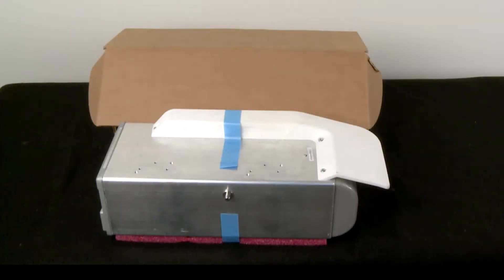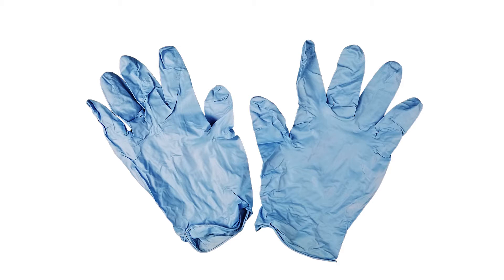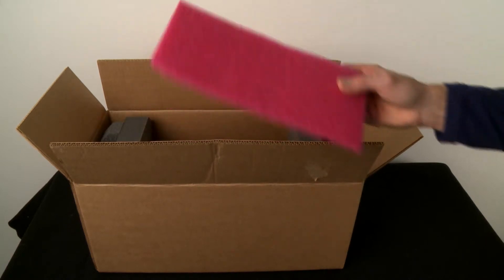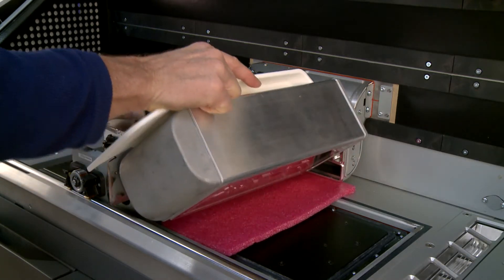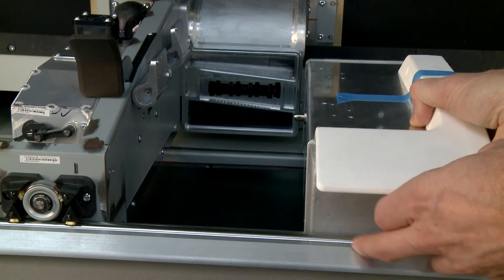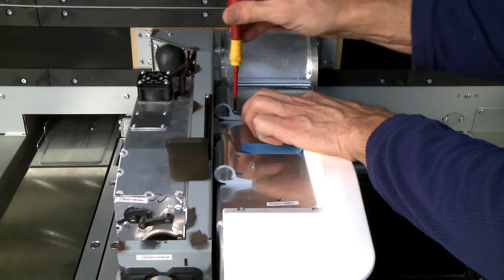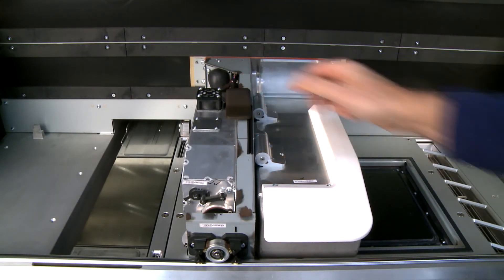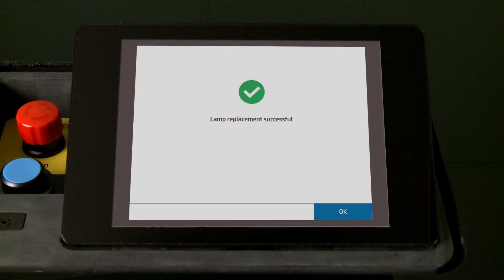Replace the Fusing Lamp | HP Jet Fusion 300 and 500 3D Printer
Learn how to replace the fusing lamp in the HP Jet Fusion 300 and 500 3D printer series.

Chapters:
00:00 Introduction
00:24 Open the top cover
00:32 Pull the fusing carriage to the center of the build chamber
00:37 Open the new lamp packaging and place the isolated foam under the carriage
00:45 Remove old lamp module from the printer
01:01 Take the new lamp from its packaging
01:09 Insert new lamp module
01:37 Connect the lamp module to the printer
01:41 Close the top cover

Follow these steps to replace the fusing lamp in the HP Jet Fusion 300 and 500 3D printer series:
- When prompted by the front panel, touch Replace.
- A T20 screwdriver is required, and HP recommends wearing nitrile gloves for the fusing lamp replacement.
- Open the top cover.
- Pull the fusing carriage from the left to the center of the build chamber.
- Open the new lamp packaging and take the isolated foam.
- Place the foam under the carriage.
- Loosen the four screws securing the lamp hinge to the lamp module.
- Pull the lamp release handle.
- Lift the module.
- Then remove it from the printer.
- Discard the used lamp module according to local regulations.
- Take the new lamp from its packaging.
- Do not remove the tape and foam yet.
- Holding the new lamp module, align it with the features on the fusing carriage, and rotate the front hinge to insert it into its slot.
- Tighten the two screws to secure the lamp module to the lamp hinge.
- Repeat the process with the rear hinge.
- Rotate and lock the lamp into place.
- Then remove all foam and tape from the lamp.
- Push to close the lamp release handle and connect the lamp module to the printer.
- Close the top cover.
- The front panel process automatically locks the top cover, moves the fusing carriage to its original location, checks the new lamp status, and calibrates the lamp.